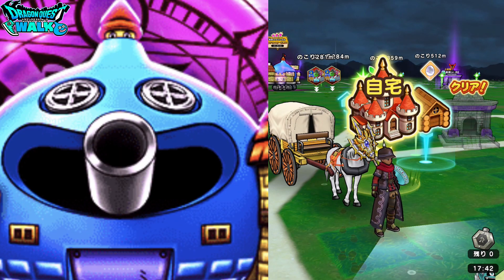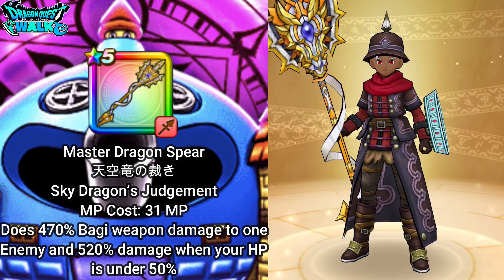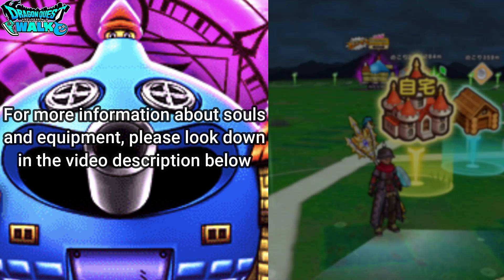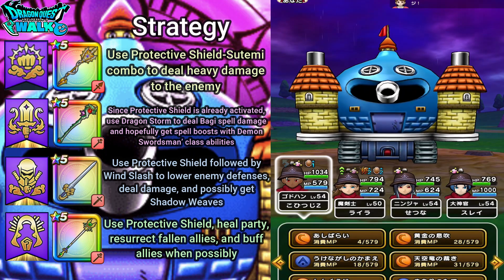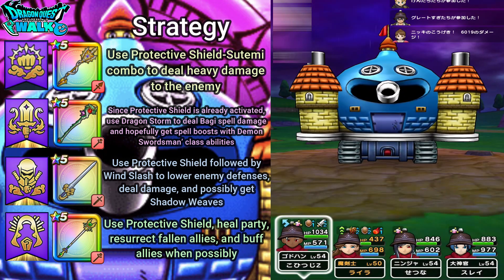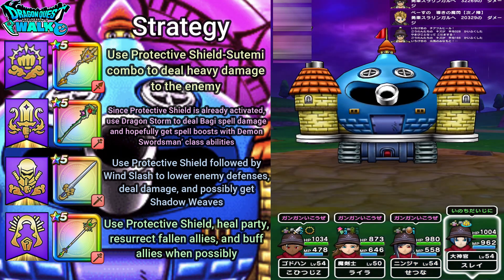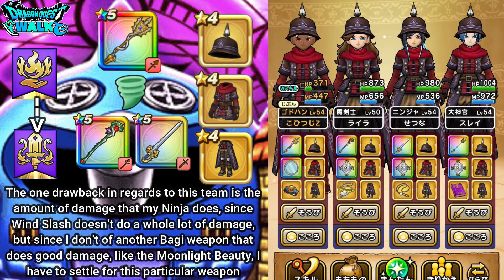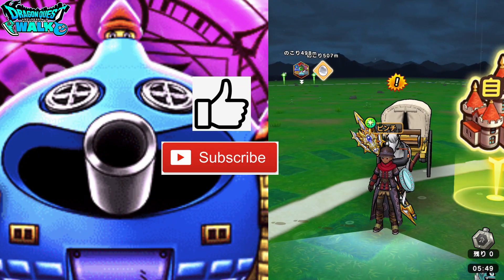Dragon Quest Walk Hero Tank Suraringaru Vs Bagi Team with Demon Swordsman Spell Caster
In this video, I will be doing another battle against Hero Tank Suraringaru, but will be using a Bagi Team and a new class!
My Archmage has reached the current max level of 55, so I have decided to switch to a Demon Swordsman, which can also be used as a spell caster.  I most likely won’t get the same results in terms of total damage, but should be able to get some good spell damage in with the class abilities of the Demon Swordsman stacked on.  The Bagi Team will be the same set up as my battles with Captain Crow and the Iron Ball Demon, but like the previous video, I will have on the Treasure Gear.
My party will consist of a God Hand Attacker (54), Demon Swordsman Spell Caster (50), Ninja Attacker (54), and High Priest Healer (54).

God Hand Equipment and Souls
Master Dragon Spear
Sky Dragon’s Judgement
Does 470% Bagi weapon damage to one enemy and 520% damage when your HP is under 50%

Treasure Cap
+29 Defense
+10% Slime Resistance

Treasure Coat (Chest)
+54 Defense
+10% Slime Resistance

Treasure Coat (Leggings)
+43 Defense
+10% Slime Resistance

General of the Moonlit Night
+7% Bagi Weapon & Physical Technique Damage

+3% Weapon & Physical Technique Damage (When HP is under 30%)

Wraith Juliante
+12% Bagi Damage

Mildras
+10% Weapon & Physical Technique Skill Damage
+10% Bagi Weapon & Physical Technique Damage
+10% Dorma Resistance
5% chance of reflecting spell back at the enemy

Demon Swordsman Equipment and Souls
Dragon Staff
Dragon Storm
Using the power of dragons to raise the wind, this spell does massive Bagi spell damage to one enemy and sometimes lowers their attack power

Treasure Cap
+29 Defense
+10% Slime Resistance

Treasure Coat (Chest)
+39 Defense
+10% Slime Resistance

Treasure Coat (Leggings)
+43 Defense
+10% Slime Resistance

Wight King
+10% Spell Damage
+10% Bagi Spell Damage
+10% Sleep Resistance

Garuda Lord
+5% Spell Damage
+7% Bagi Spell Damage

Ice Fly
+3% Spell Damage
+7% Sleep Resistance

+10% Bagi Damage
+10% Bagi Damage
+6% Damage to Zombies

Ninja Equipment and Souls
Okeanos Sword
Wind Slash
Ripping the enemy with a blade of wind, this does 210% Bagi weapon damage to all enemies and has a chance to lower defenses

Treasure Cap
+29 Defense
+10% Slime Resistance

Treasure Coat (Chest)
+39 Defense
+10% Slime Resistance

Treasure Coat (Leggings)
+43 Defense
+10% Slime Resistance

Winged Tiger
+5% Physical Technique Skill Damage
+5% Damage to Zombies
+5% Curse Resistance

Mildras
5% chance of reflecting spell back at the enemy

Wraith Juliante
+12% Bagi Damage

+7% Bagi Damage
+3% Damage to Zombies
A Grade Soul Pearl 2
+7% Bagi Damage

High Priest Equipment and Souls
Holy Wind Staff
ベホマラー Behomara
A spell that recovers the HP of all party members
Angel’s Singing Voice
Singing like an angel, recovers a fallen party member with 50% HP

Treasure Cap
+40 Defense
+10% Slime Resistance

Treasure Coat (Chest)
+54 Defense
+10% Slime Resistance

Treasure Coat (Leggings)
+43 Defense
+10% Slime Resistance

Unicorn
+10% Mera Resistance
+3% Spell Damage (Night)

Seraphy
Treasured Heal
+7% HP Recovery Skill Effectiveness
+7% Bagi Resistance
+7% Hyado Resistance

+10% Spell Damage
+7% HP Recovery Spell Effectiveness

S Grade Kagura Bell Soul Pear;